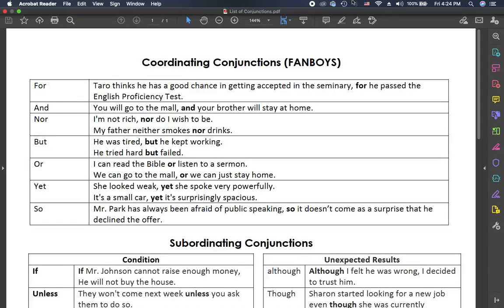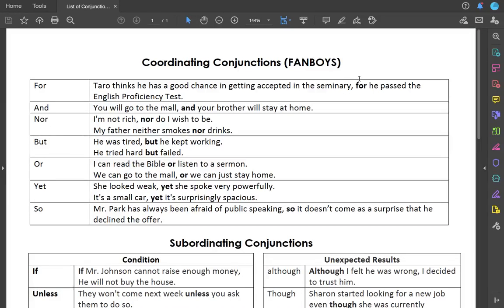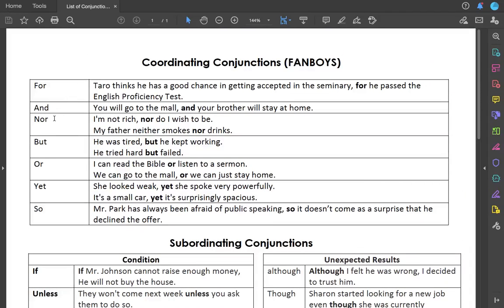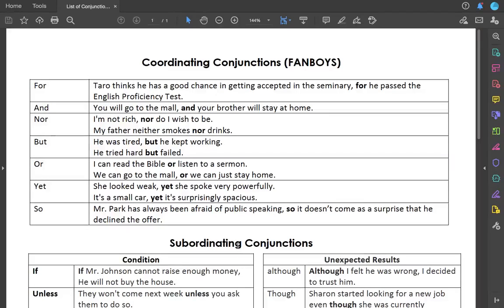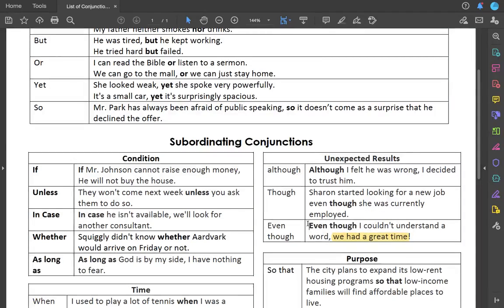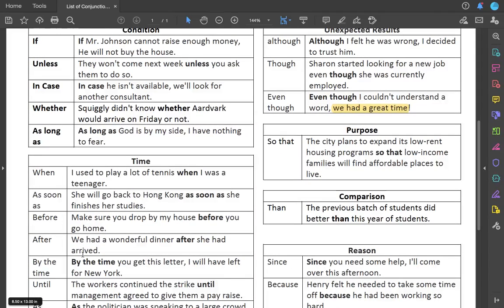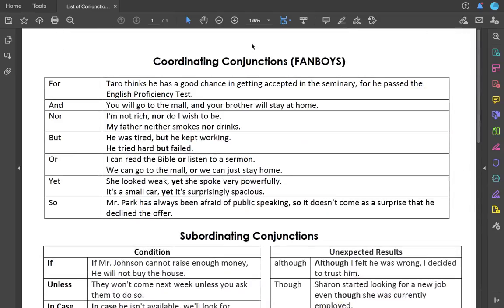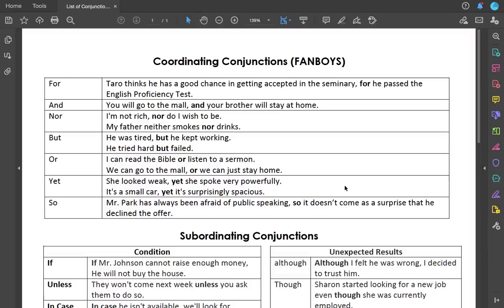Connecting Words - Part 3 (for writing)